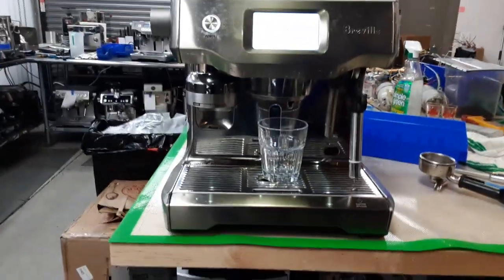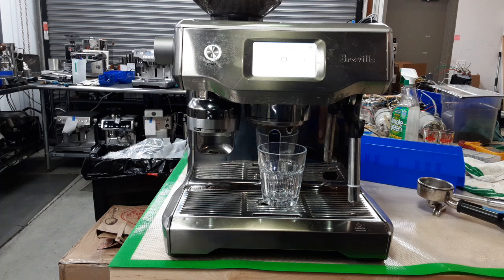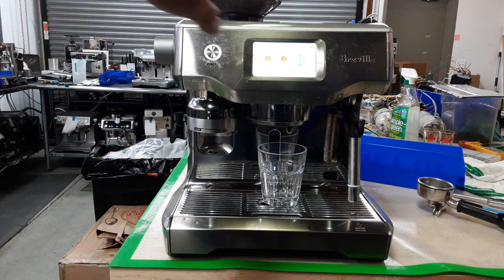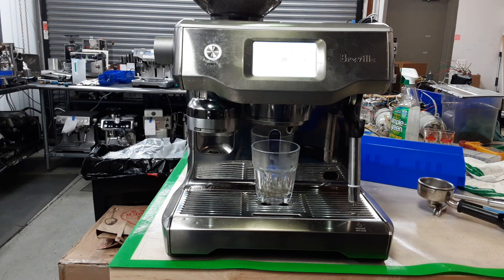Braville Dual Boiler Espresso Machine Service Complete — Test Shot | Kanen Coffee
Service complete on this espresso machine. Here's the final test shot confirming everything is running correctly.